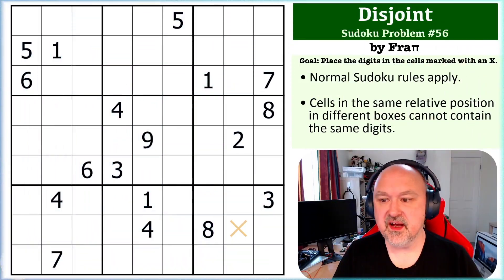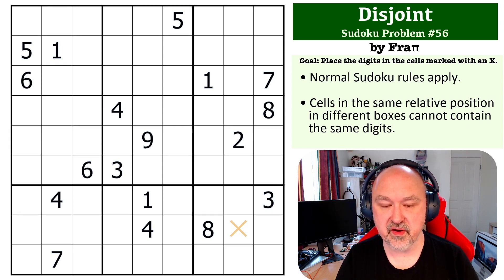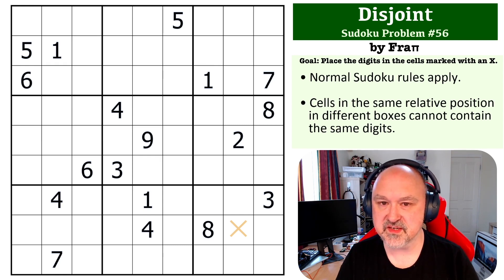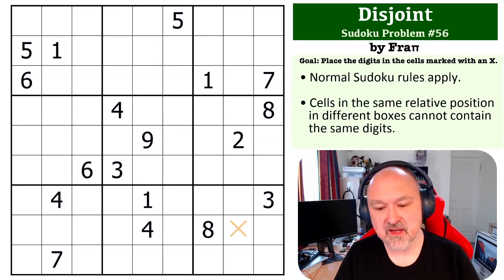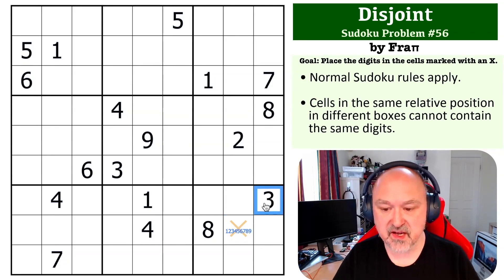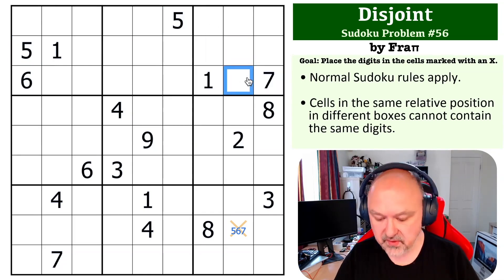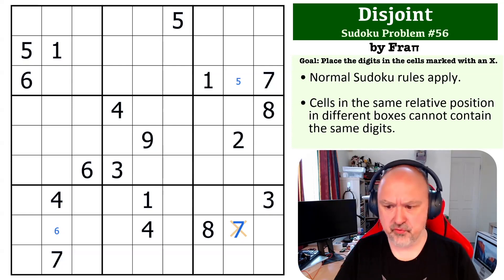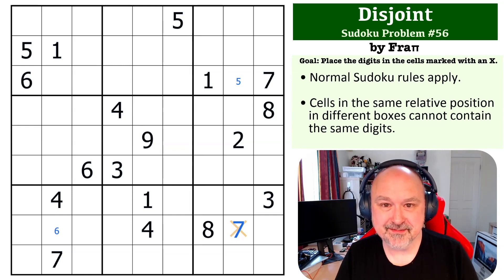Sudoku Problem Series 56 : Disjoint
Attempt an easy Disjoint Problem, and see my explanation of the solution.

📖 Problem Rules 📖
• Cells in the same relative position in different boxes cannot contain the same digits.